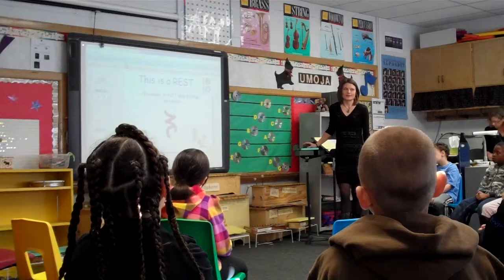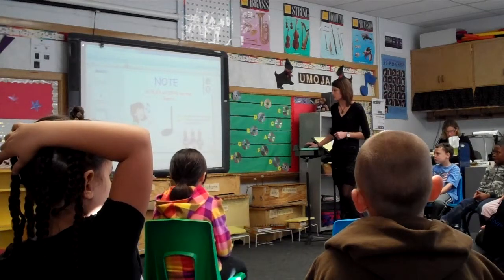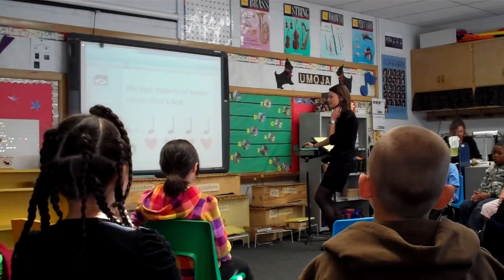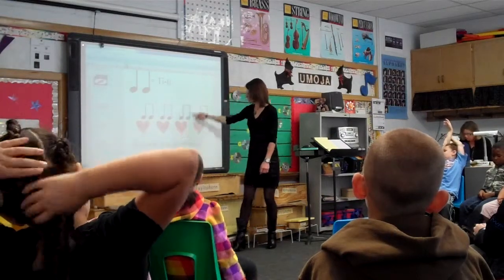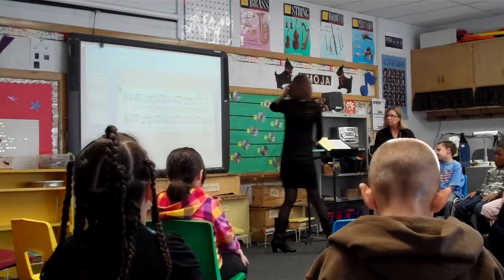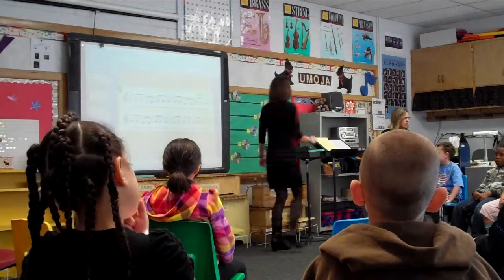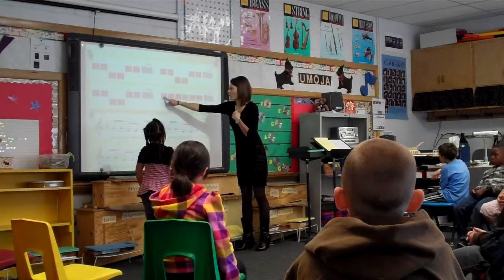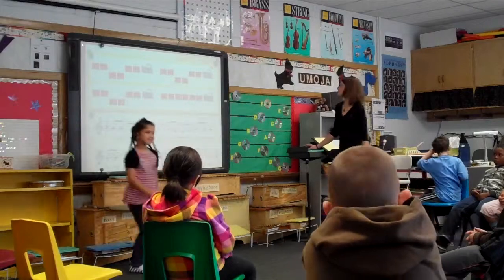HP Elementary - 2-nd Grade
Teaching music class